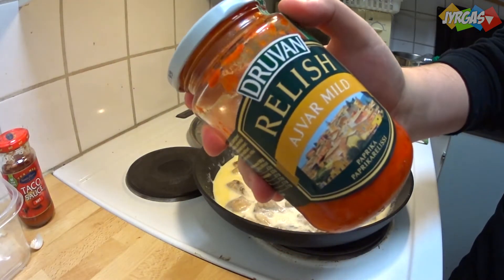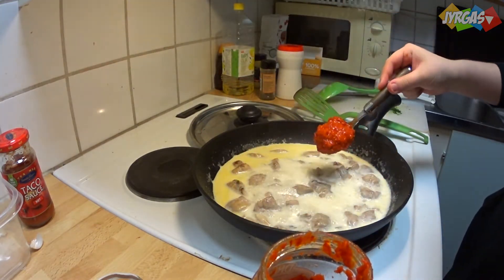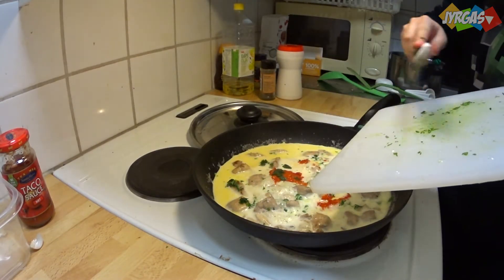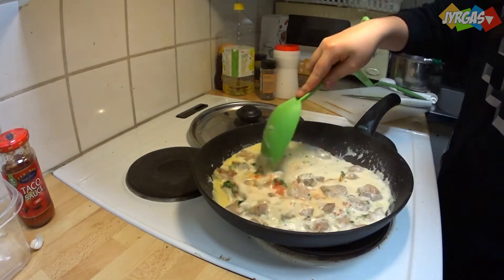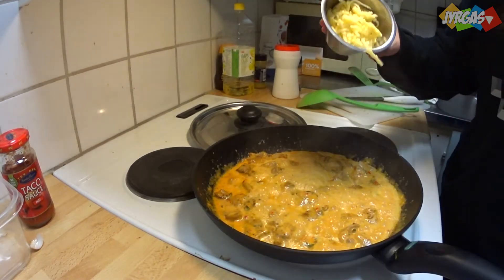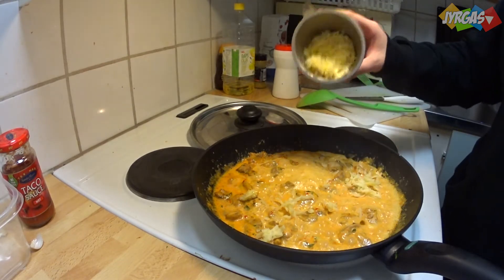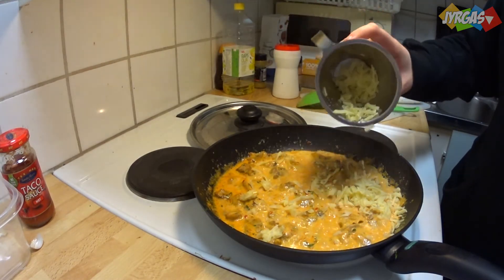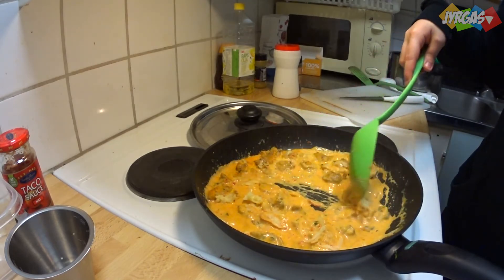Vlog nummero 579: Tjockisvlog Kyckling sås från himlen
Jyrgas är en svensk vloggare och spelvideo makare
han arbetar på en förskola, och har hållt på med youtube sedan 2006